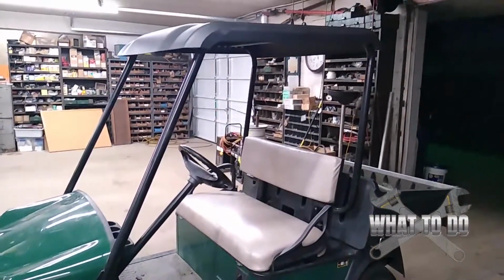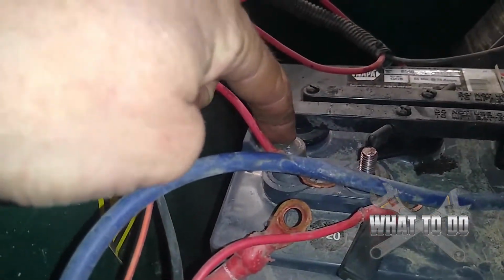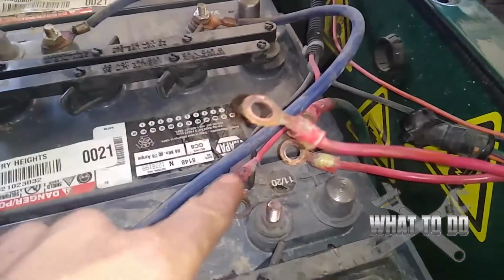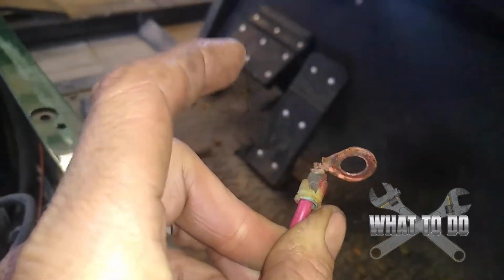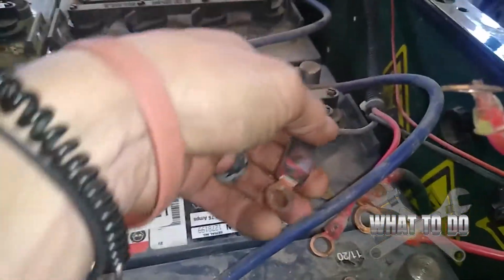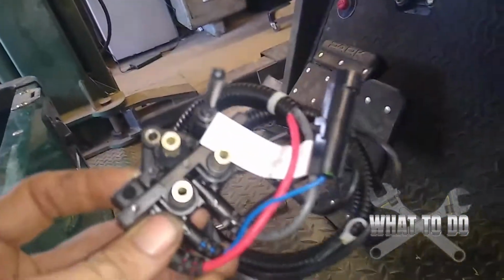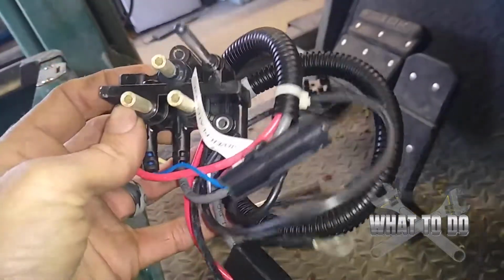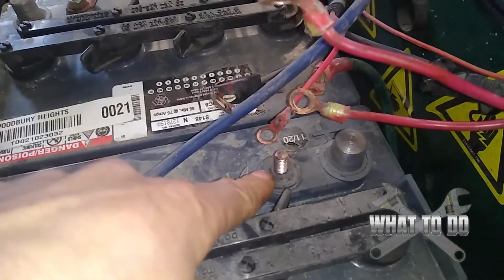Cushman Hauler 800 - New Batteries - Not Charging - FIXED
Rob shows us the possible solution to fixing your cushion hauler 800 if you are having problems with the charging system.